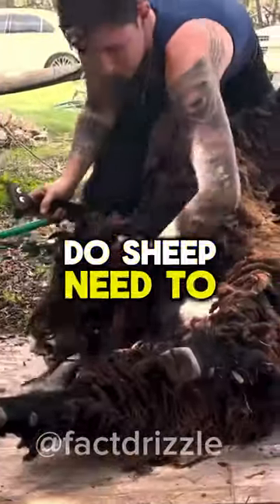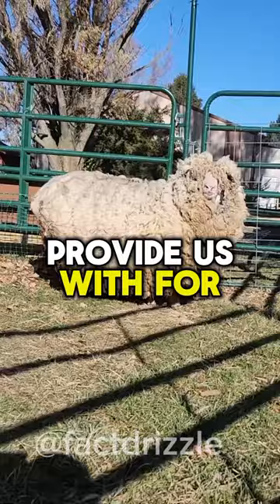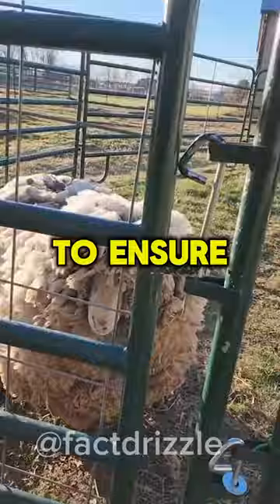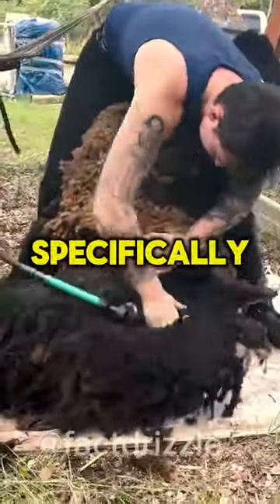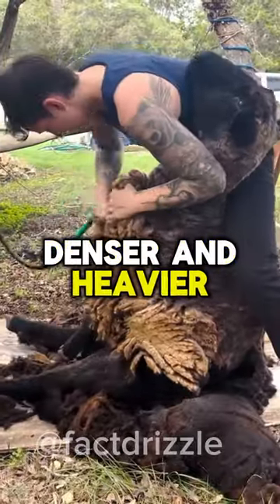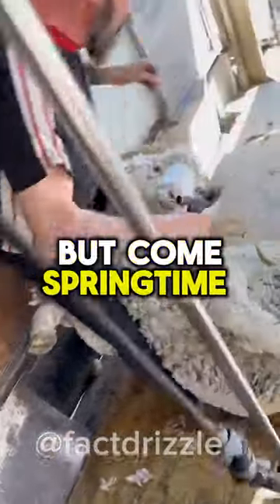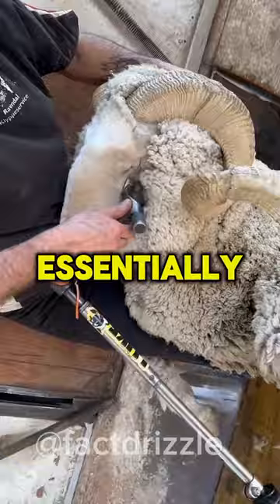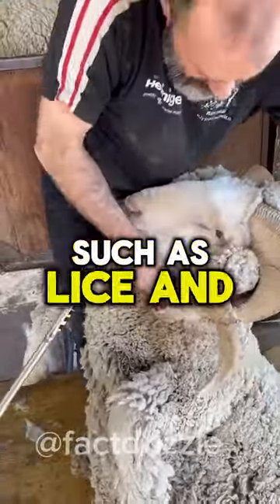why shearing sheep regularly | 01